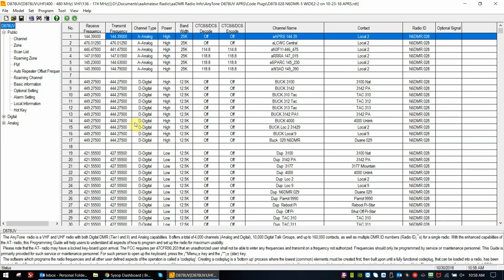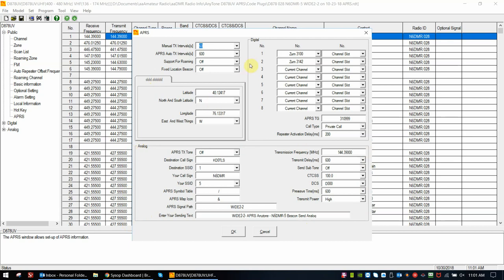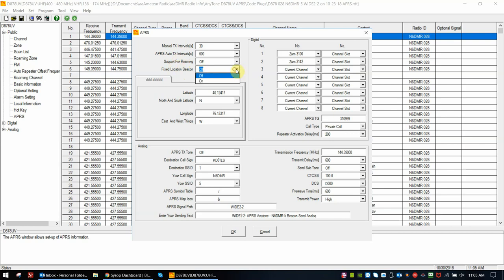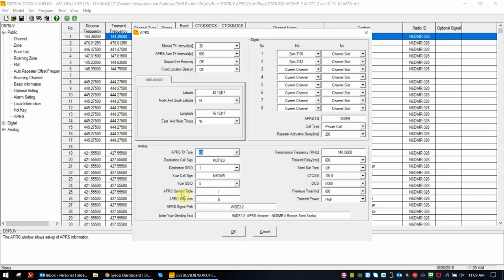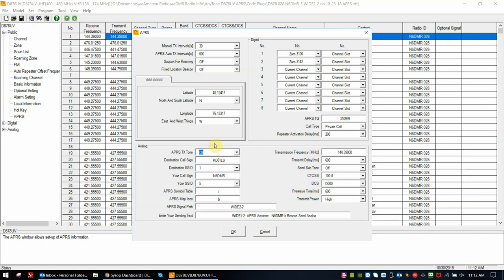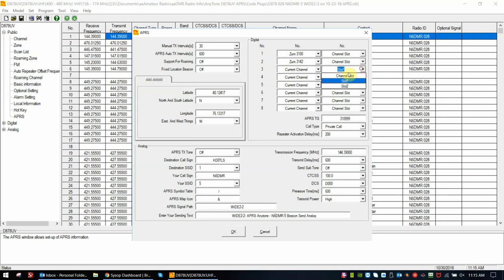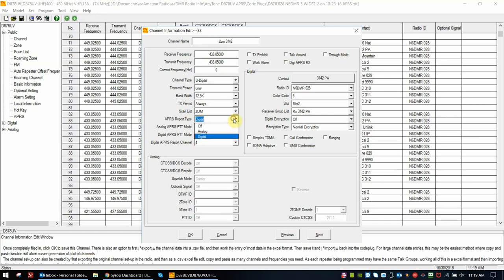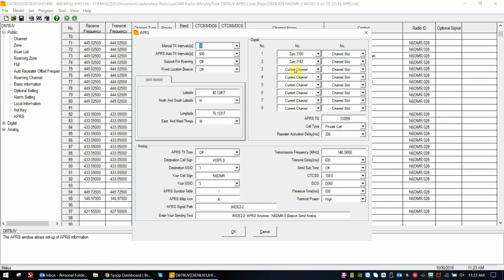D878 APRS 1 07 CPS 10 31 18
Analog APRS Setup for AnyTone D878UV Radio